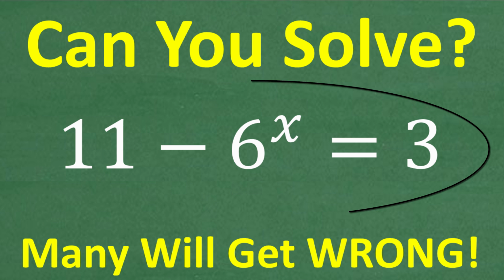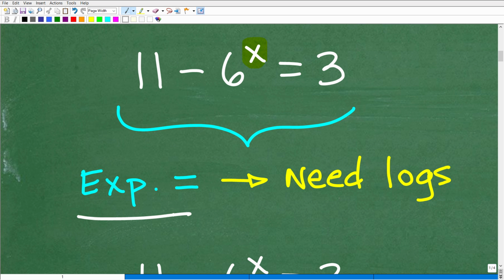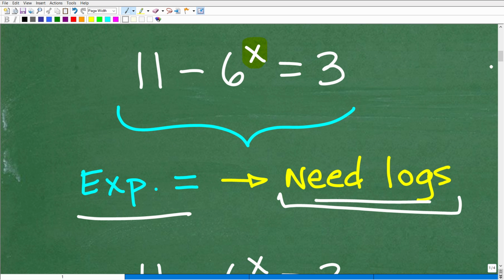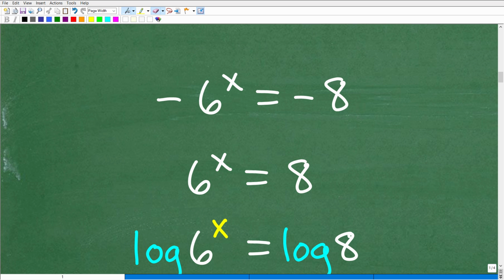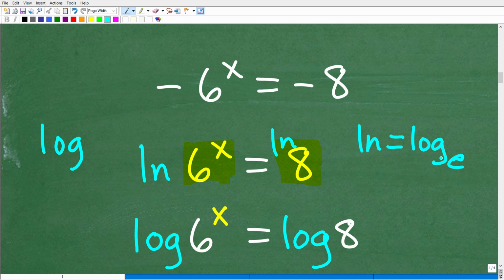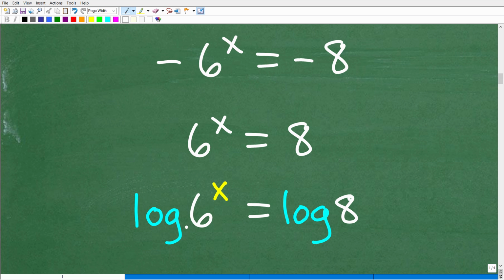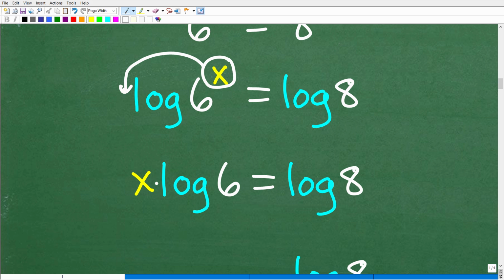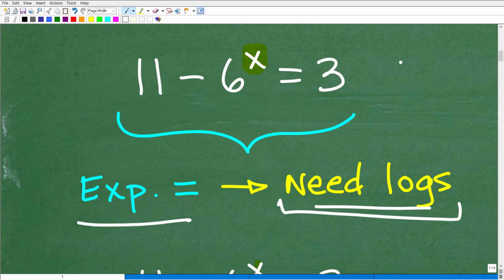Can You Solve This? 11 - 6ˣ = 3 | Exponential Equation Challenge!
Think you can solve 11 – 6ˣ = 3? 🤯 This exponential equation might seem simple, but many get it wrong! In this video, I’ll break it down step by step, showing you how to isolate the exponent, use logarithms, and find the correct value of x.
📌 What You'll Learn:
✔️ Using logarithms to solve for x
✔️ Common mistakes to avoid in exponent problems
✔️ Real-world applications of exponential equations

• HOMESCHOOL MATH
• COLLEGE MATH